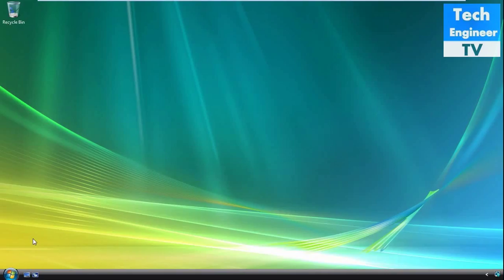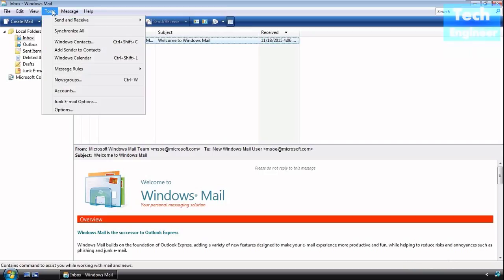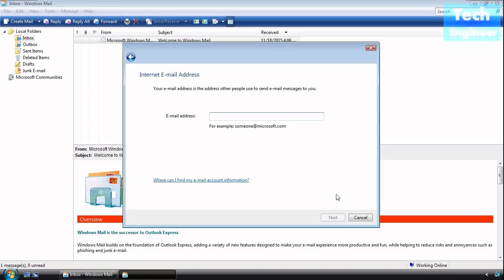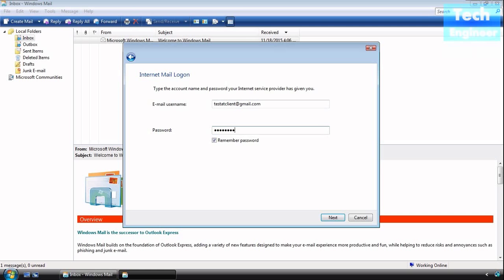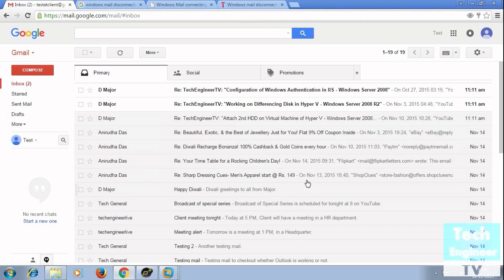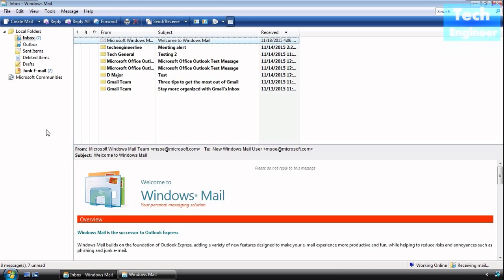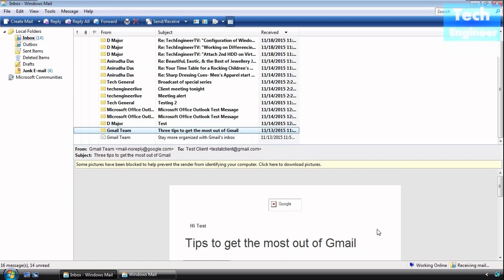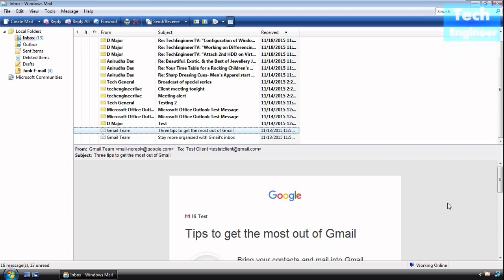Configure Email in Windows Mail of Windows Vista